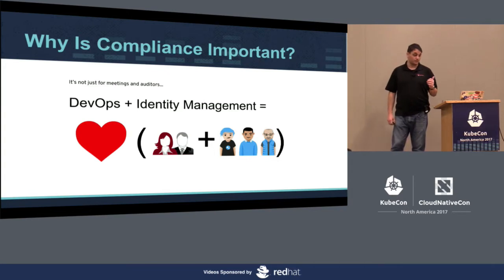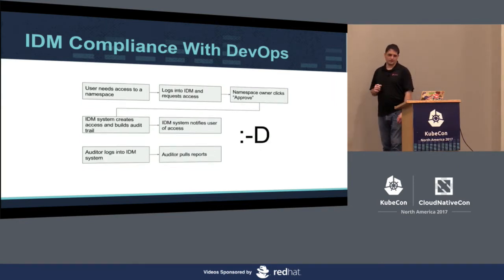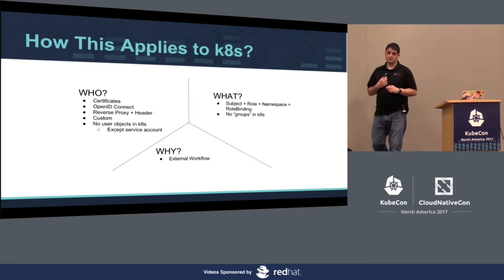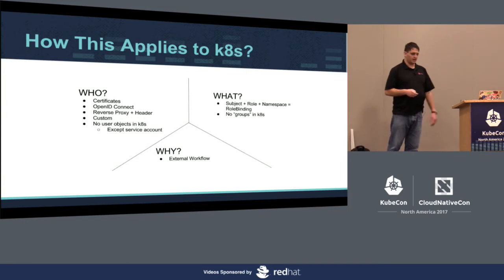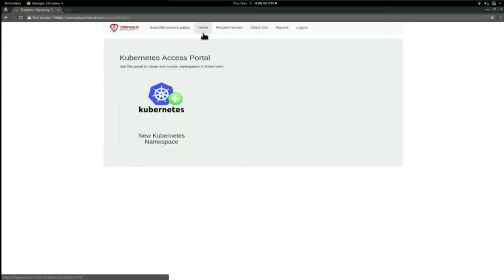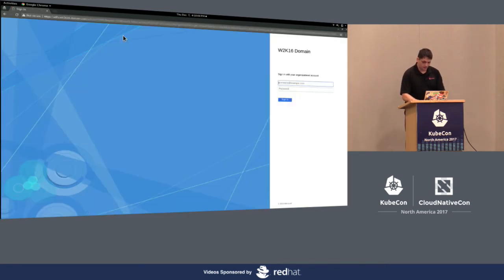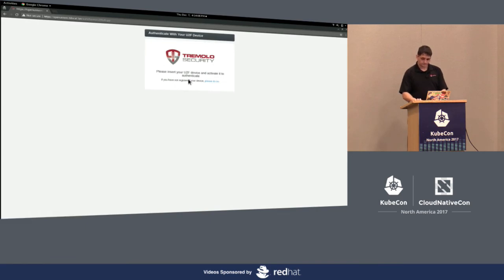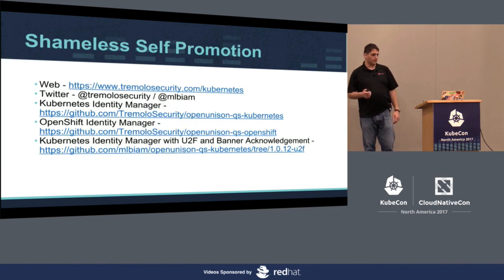Compliance and Identity Management in Kubernetes [I] - Marc Boorshtein, Tremolo Security, Inc.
Compliance with what? Depends on your industry. As k8s continues to expand into regulated enterprises such as government, health care and financials deployments will need to understand how managing users and their access relates to compliance obligations. This session will focus on how identity management can be approached for solving this issue. How do you onboard users? Authorize their access to a namespace? Offboard them? Is there a need to differentiate between a privileged user and an unprivileged user? I'll go beyond the technical implementation in k8s and tie it to specific compliance requirements in FISMA and demo how solving the compliance issue can also improve the usability and security of your k8s deployment. This talk will follow a similar form but specifically on k8s.

About Marc Boorshtein
Marc has nearly fifteen years of identity and access management experience as a software engineer, product developer, and consultant. He is experienced building, deploying, and managing identity systems from most major vendors across numerous industries as well as working with security teams to analyze compliance impacts and assist with remediation. Marc has been the lead architect for multiple civilian agency's FICAM programs and has previously spoken at Google DevFest 2016, The Information Security Systems Association conference, given multiple briefings on identity management for OpenShift Commons and presented on OpenShift identity management compliance at Red Hat Summit 2017.